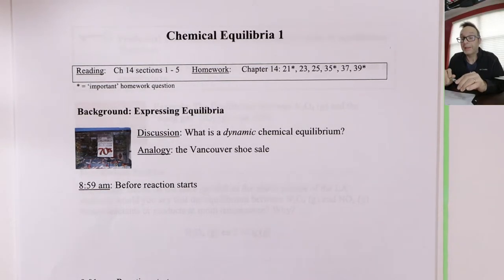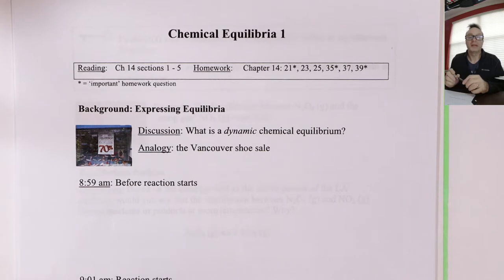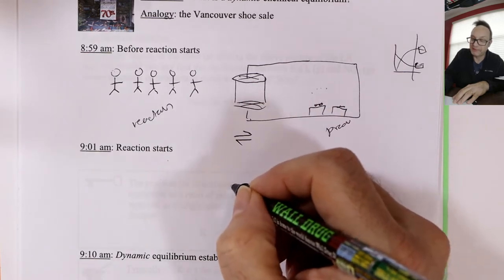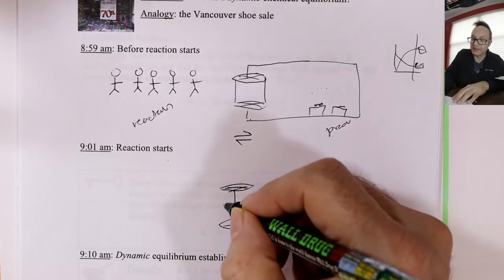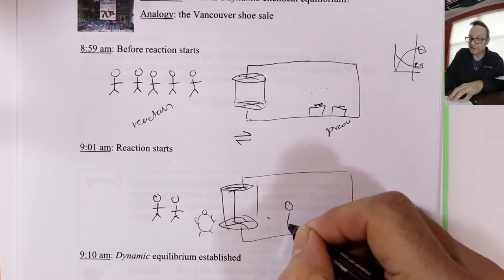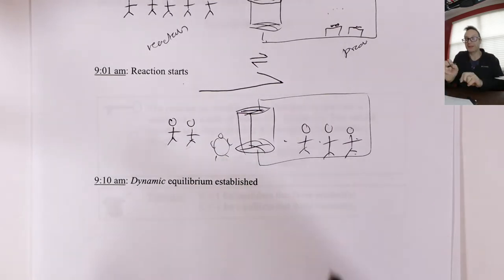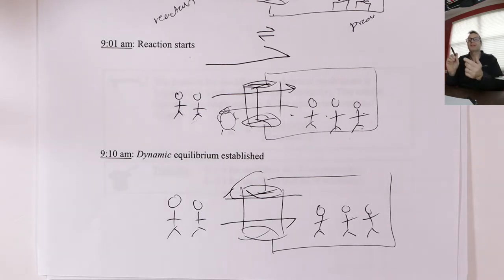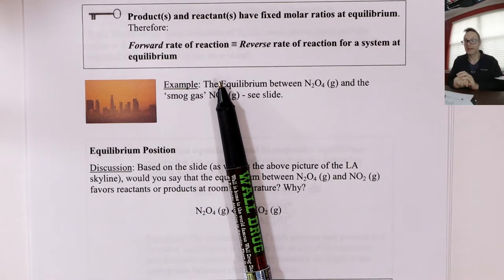Chemical Equilibria 1 - Chemistry 102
Introduction the chemical equilibria - for chem. 102 students